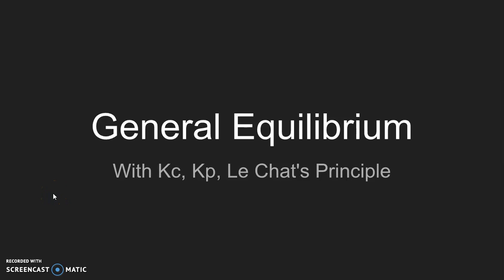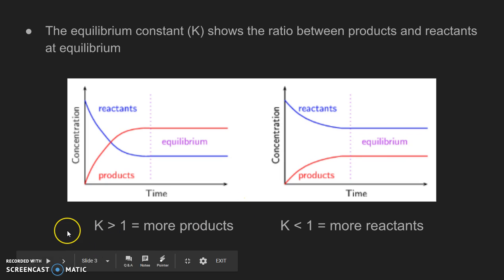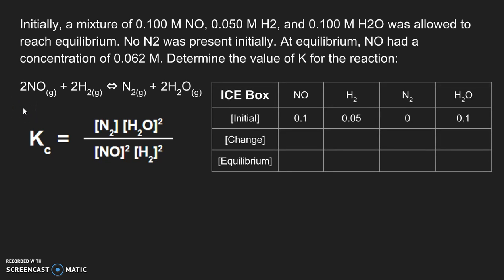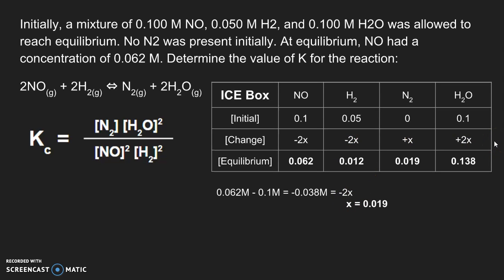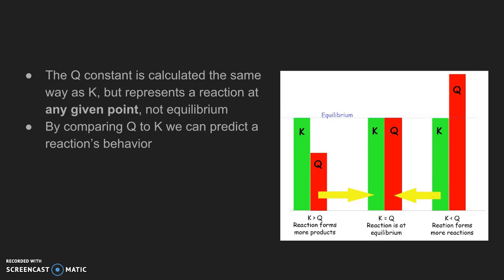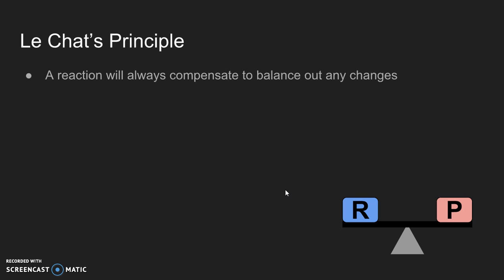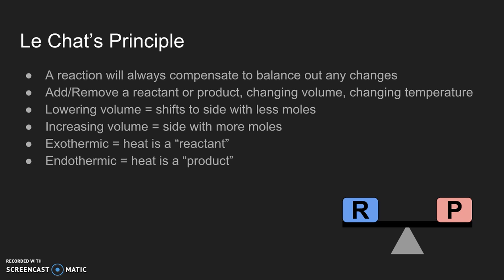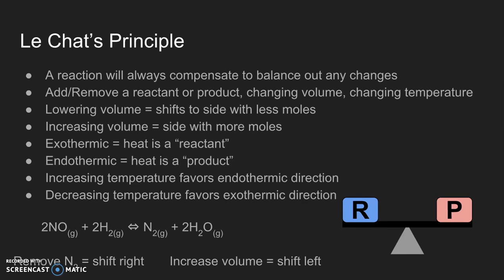Equilibrium Review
May College Board have mercy on our souls